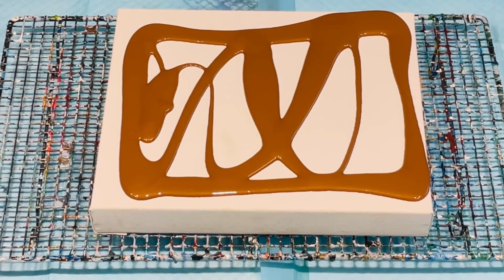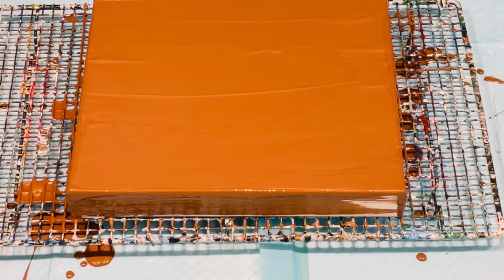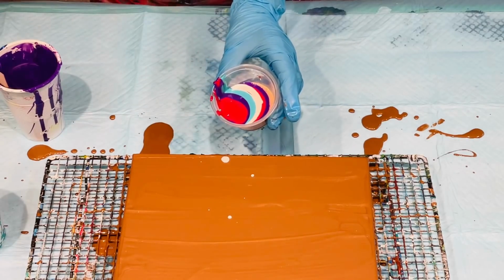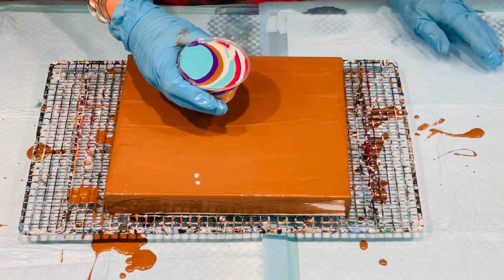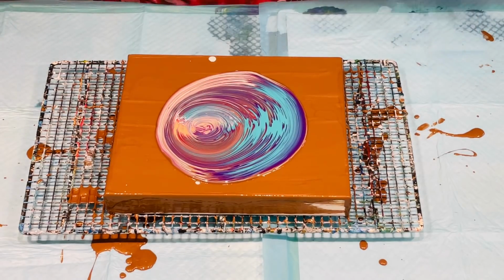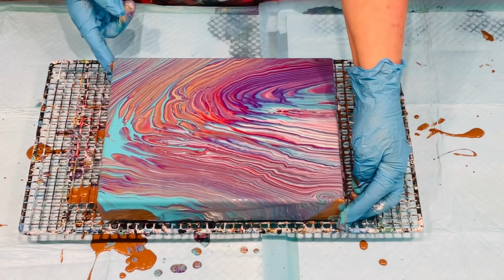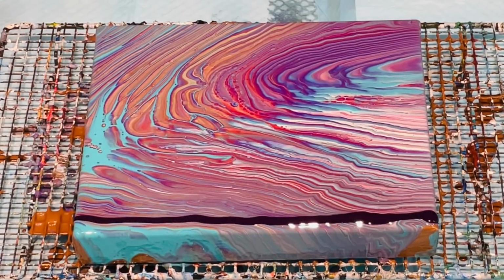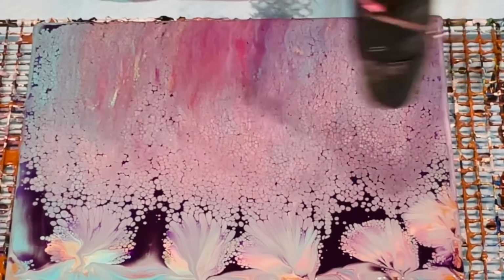ACRYLIC POURING~ WIGGLE CUP POUR~ART THERAPY EXPERIMENT~ CREATE FEEL GREAT 😊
What you will find on my YouTube creators channel:
Few names used to describe my artist activities:
Media often used:
shabby chic.com.au online store.